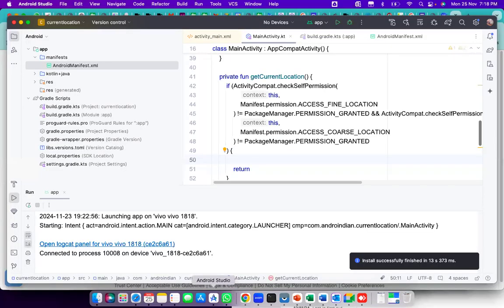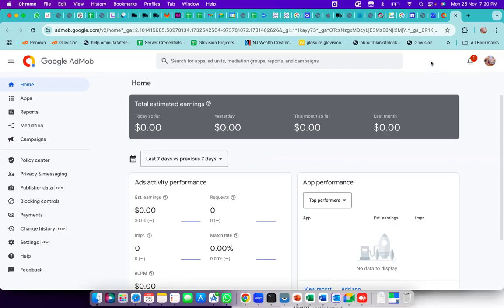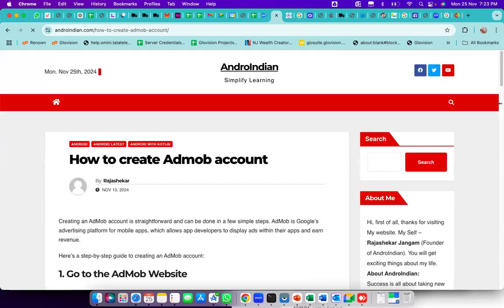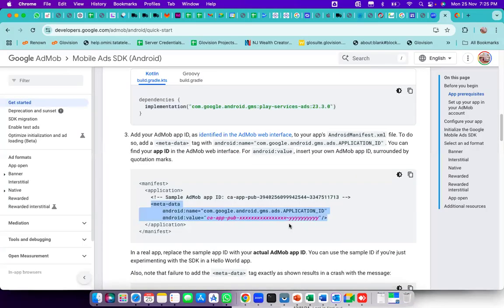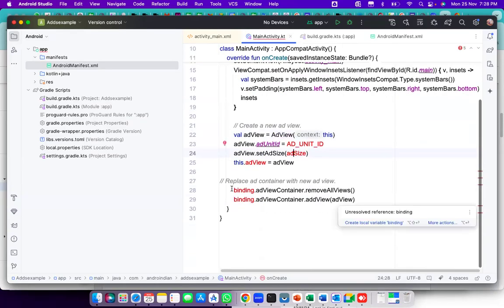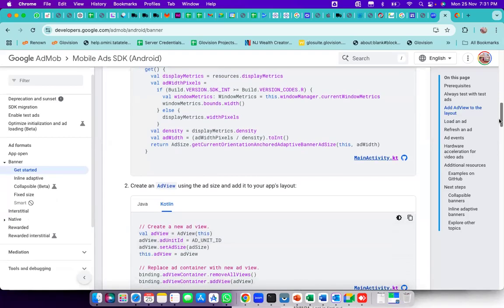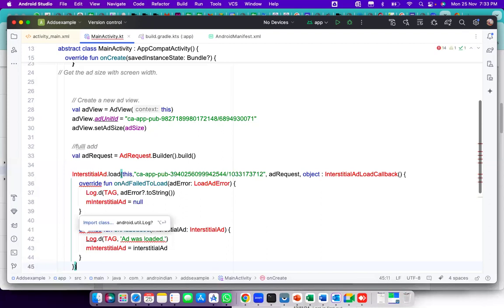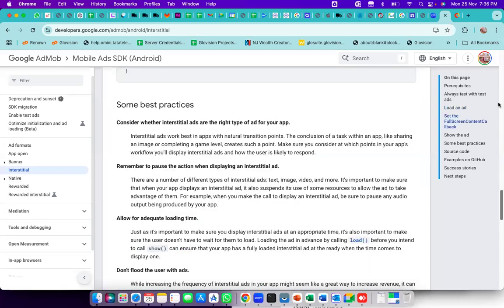Android 14-46) How to enable adds in Android by using Admob |Android Tutorials |AndroIndian